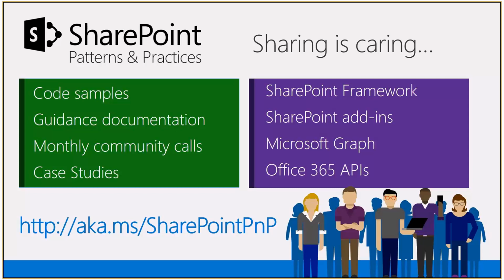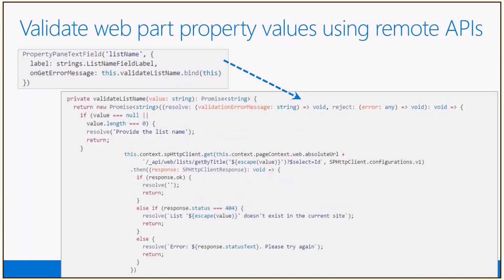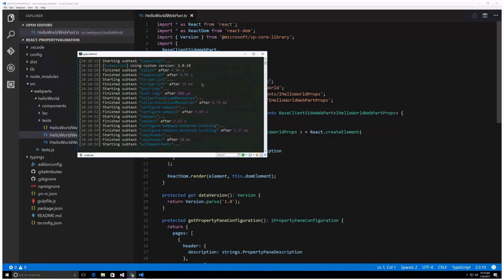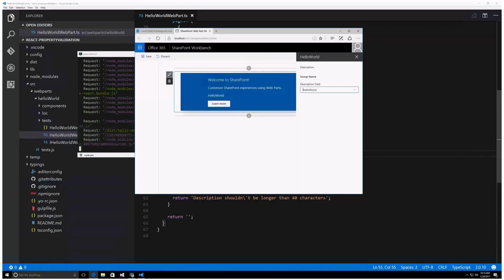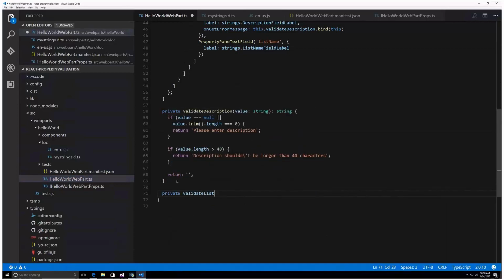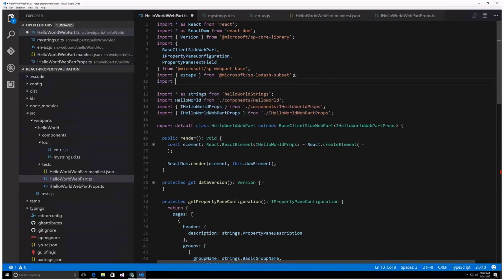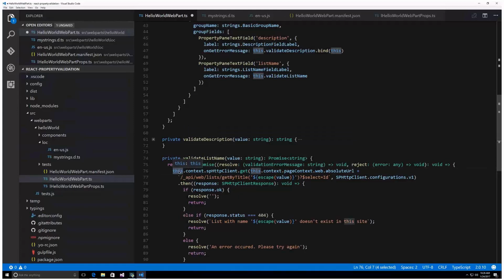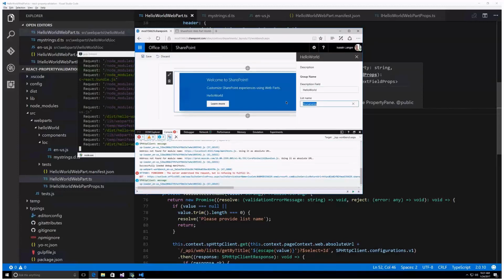PnP Webcast - Validating SharePoint Framework client-side web part property values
Web cast on SharePoint Framework and how to implement validation around the property pane property values.